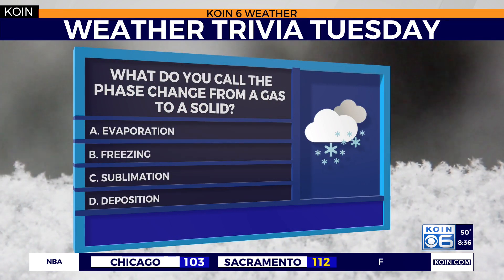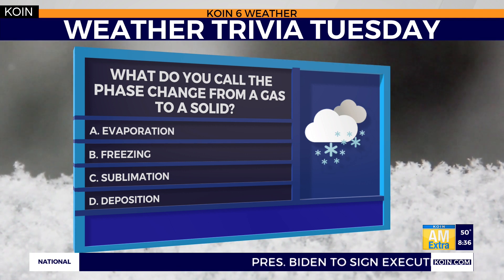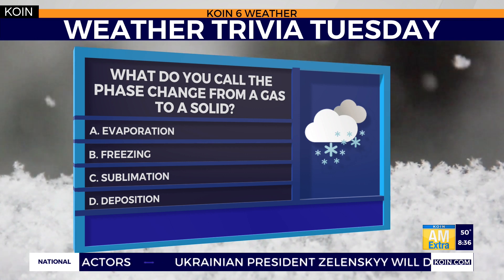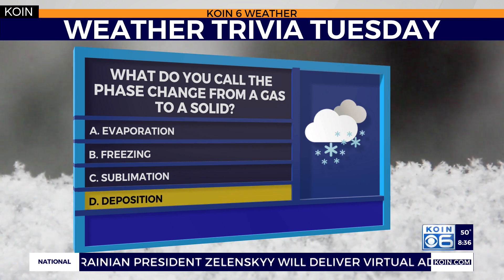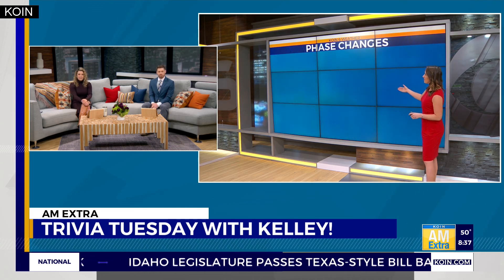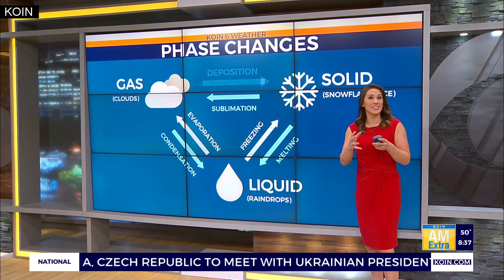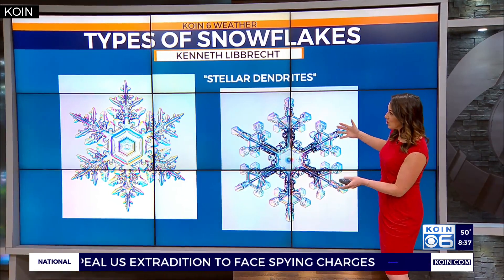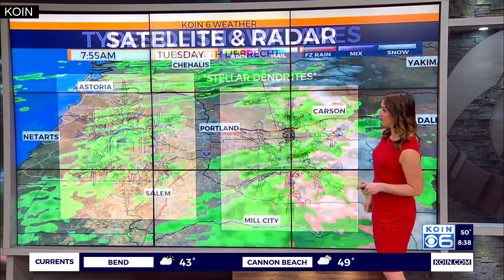Weather Trivia Tuesday with Kelley!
What do you call the phase change from gas to a solid?